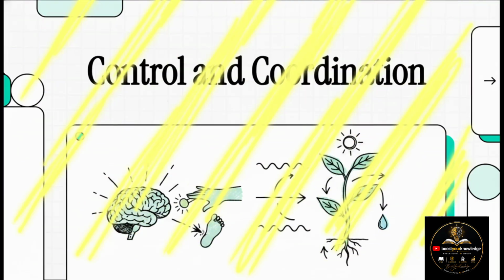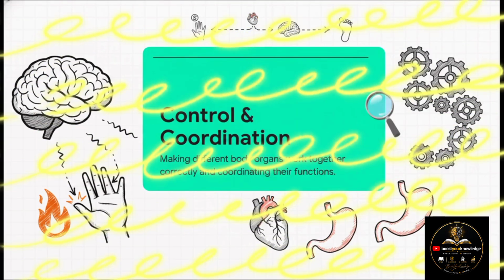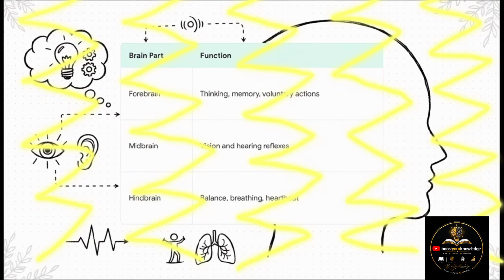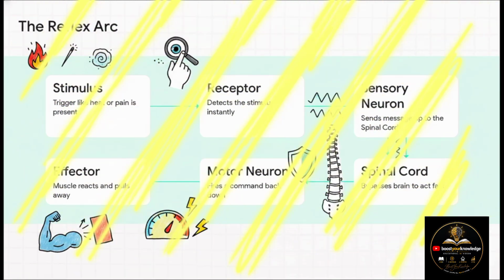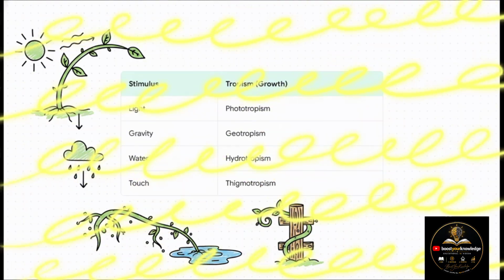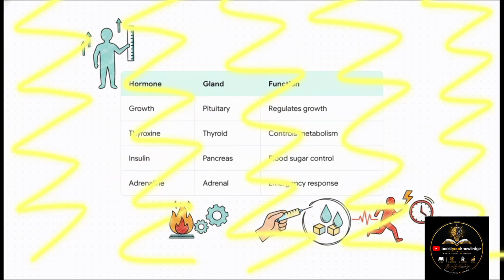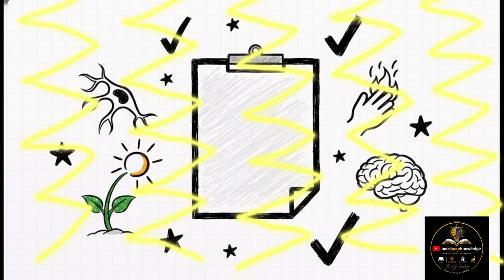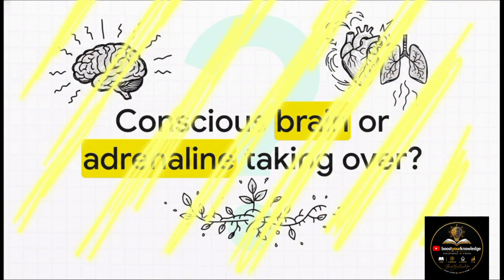📚 Control and Coordination Class 10 Science Full Chapter Explained in Easy English!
In this video, we cover the complete Control and Coordination chapter for Class 10 Science. Learn about the Nervous System, Human Brain, Neurons, Reflex Actions, Hormones, Endocrine Glands, Plant Movements, Tropisms, and much more in a simple and exam-oriented way.

✅ Complete Chapter Explanation
✅ Easy English Notes
✅ One Shot Lecture

Topics Covered:
• Control and Coordination
• Nervous System
• Human Brain
• Neuron Structure
• Reflex Action & Reflex Arc
• Endocrine System
• Hormones and Glands
• Adrenaline & Insulin
• Plant Hormones
• Tropic Movements